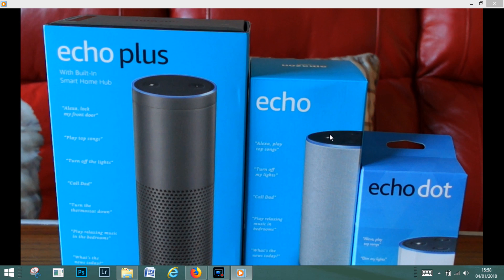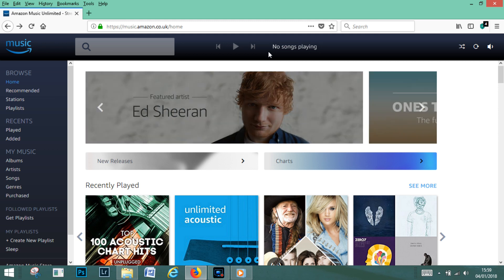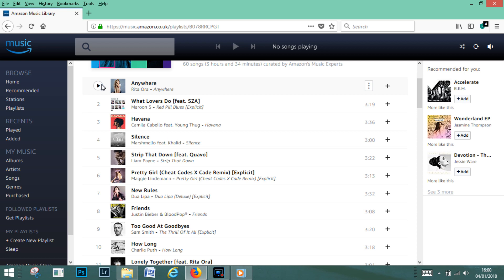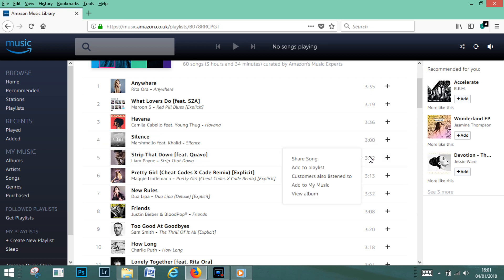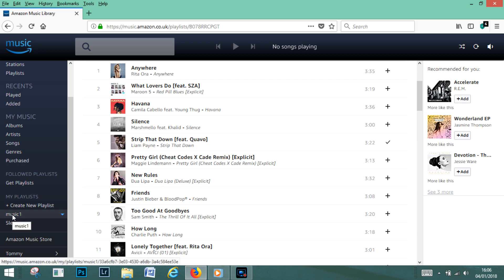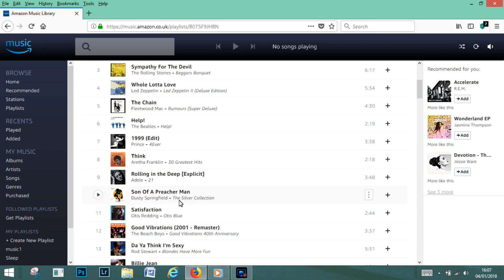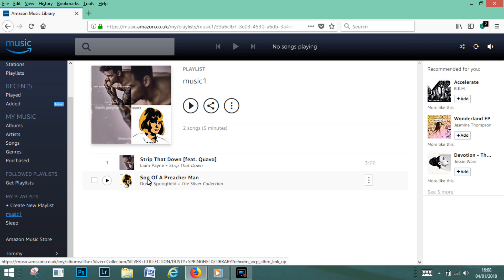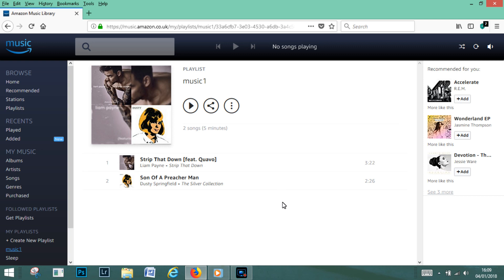Make Amazon Echo Playlist Alexa (update Jan 18)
make an amazon playlist for your Echo, Echo plus or dot. follow these simple instructions.